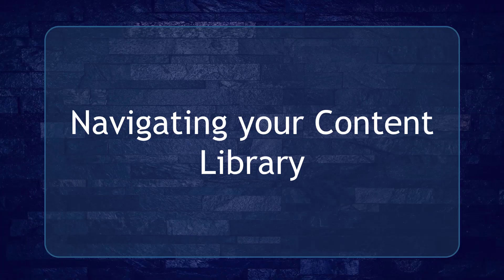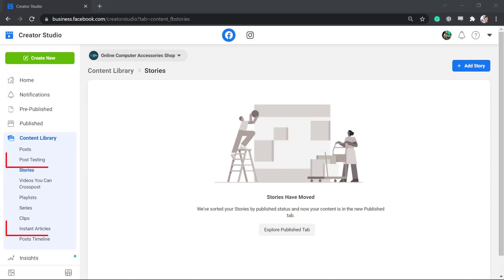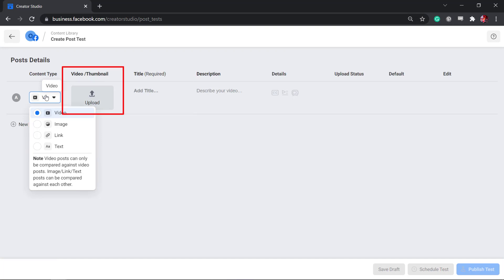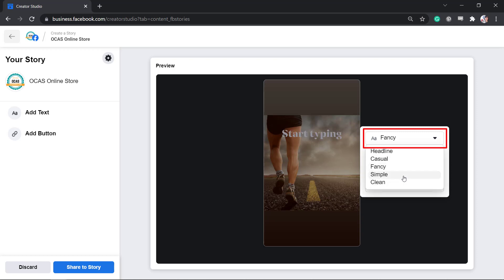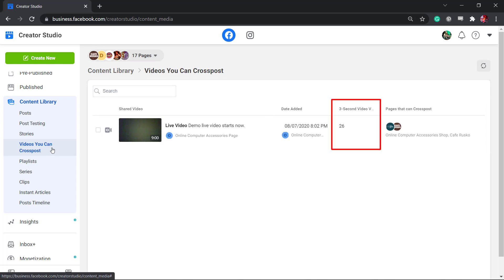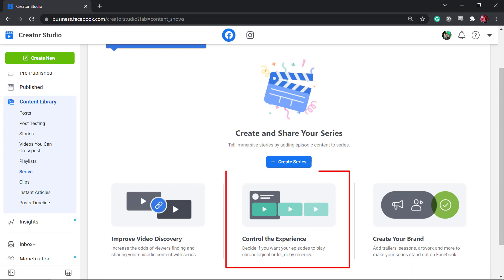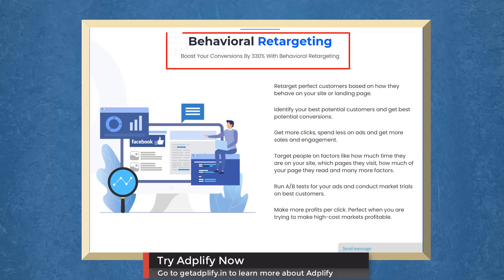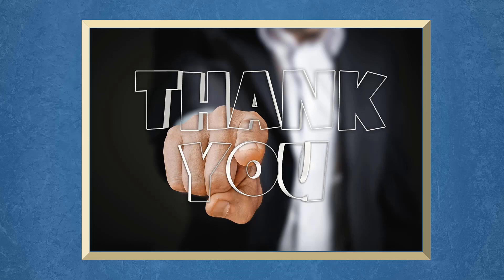How To Use Content Library In Creator Studio To Manage All Content In One Place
There are various features and updates on Creator Studio. They have added different menus and also changed the theme of the Facebook Creator Studio.

One of those new features & updates is the Content Library.

The Content library tab within Creator Studio's Facebook section gives you an overview of all video, photo, link and text posts from the Facebook Pages that you have filtered. You can also see insights from and take actions on individual posts, such as editing, boosting or deleting them.

What can be done with the Content Library?

* Posts
You can see an overview of all your posts from selected Pages in the Posts section of the Content library tab.

* Filters

Narrow your search to just certain types of posts by clicking Post type and selecting Video, Photo, Link or Text.
You can further filter posts by date or status (Posted, Expiring, Live now, Scheduled, Draft or Expired), or find specific posts by typing a title or description in the search bar.

* Actions

You can take certain actions on your posts by ticking the box to the left of the item. Different actions are available depending on your Page role and the format of the post that you've selected, but generally you can choose to:

Edit the post
Boost the post
Prohibit others from embedding the post
Expire the post
Delete the post
Change the date of the post so that it appears lower on your Page's timeline

* Insights

You can get insights on the performance of specific Facebook posts from the content library.

If you want to track ads from your competitors, find high-profit audiences, boost your conversions with behavior retargeting, get the strategies of top businesses, turn every lead into a buyer, and stop people from scrolling whenever they see your ad, we have a marketing tool for you. It’s Adplify!